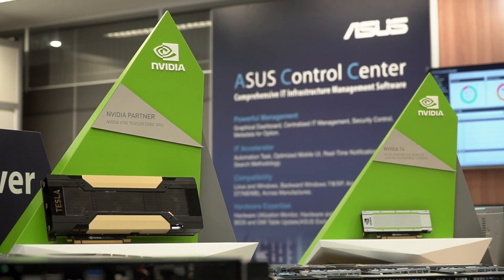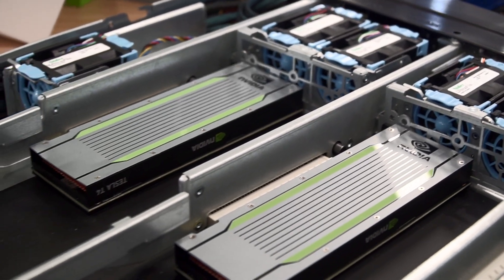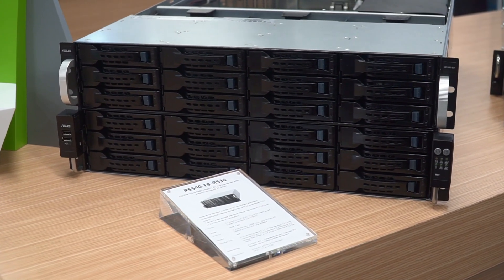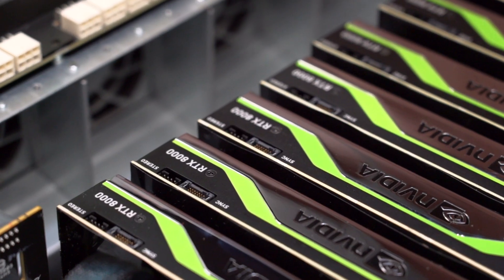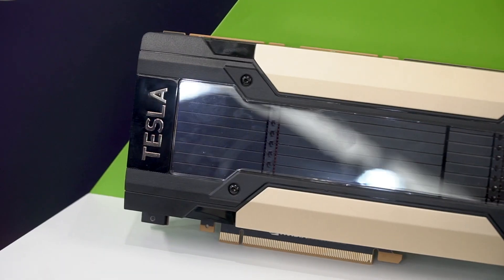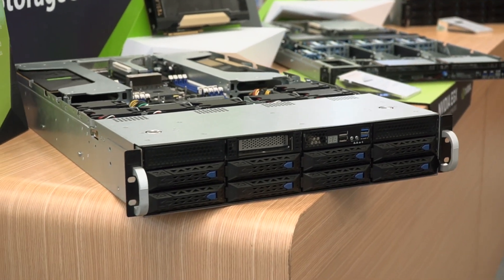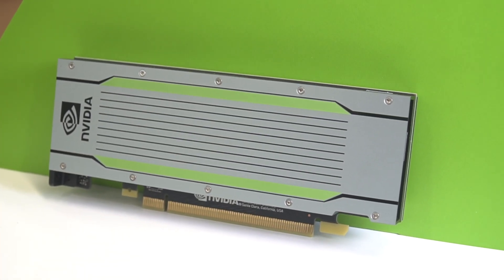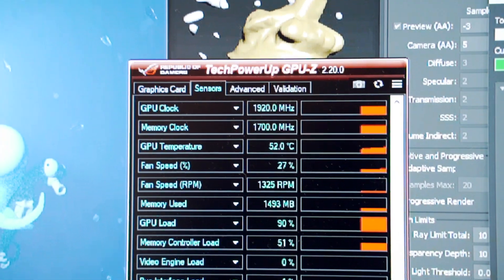ASUS Partners with NVIDIA to Power Edge Server with the EGX Platform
Robert Chin, head of ASUS' server business unit, announces the company's partnership with NVIDIA on powering its edge server with the EGX Platform at Computex 2019. Learn why partners are choosing NVIDIA EGX to deliver real-time AI at the edge